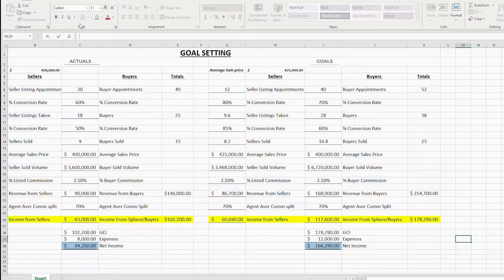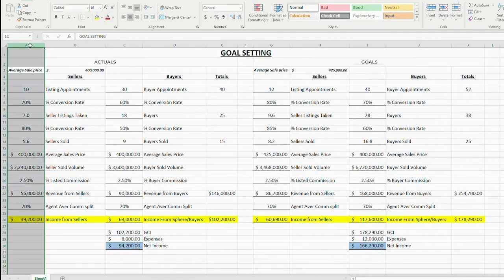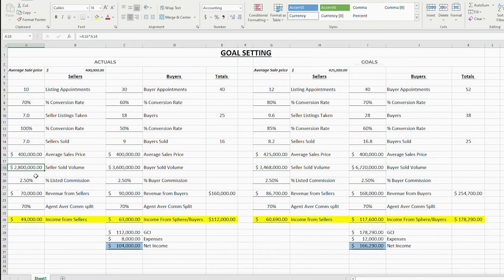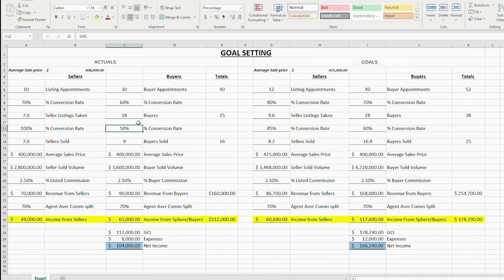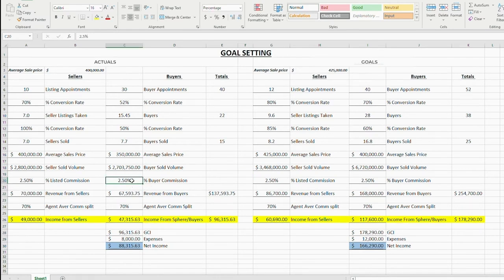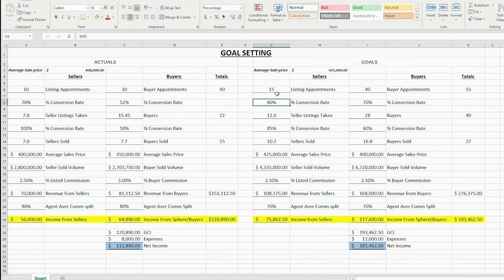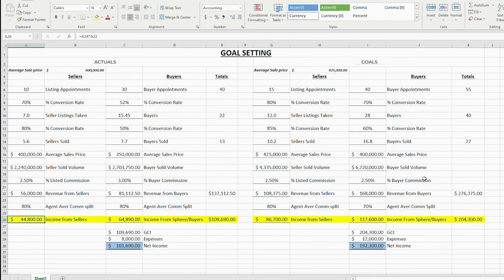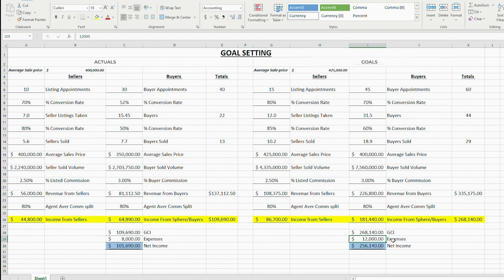Setting the Numbers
Learn how to set your numbers so you can plan with confidence. Anthony walks you through a goal-setting spreadsheet that starts with appointments, reviews your actuals, and then moves into projections and goal setting.